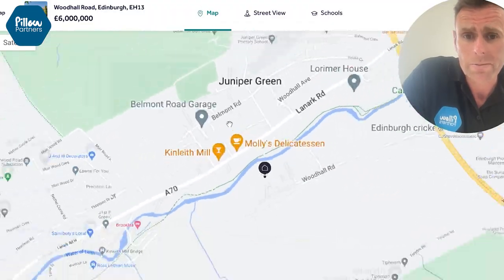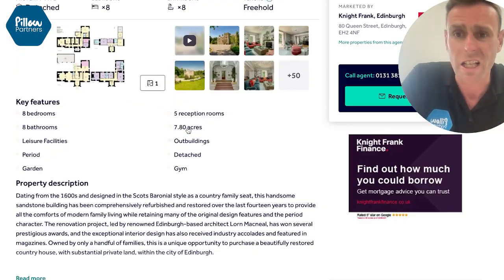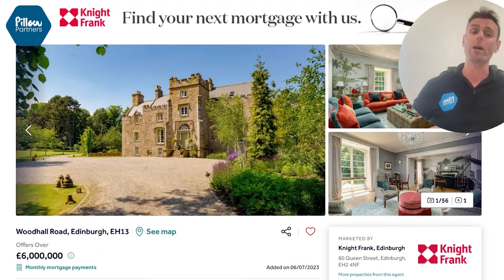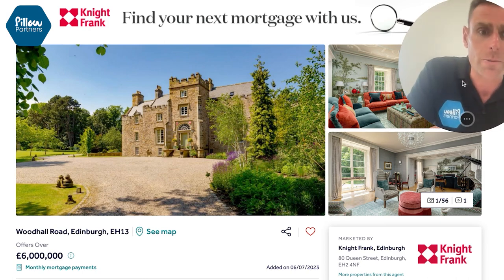A Castle in Edinburgh is Cheaper Than You Think!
Here at Pillow Partners we are always amazed at the prices of large and beautiful properties in Scotland! Scott makes the videos in the hopes that people from all over the world come to these realisations too!